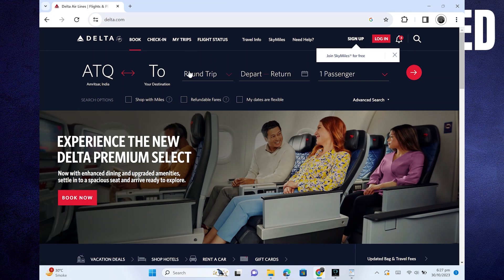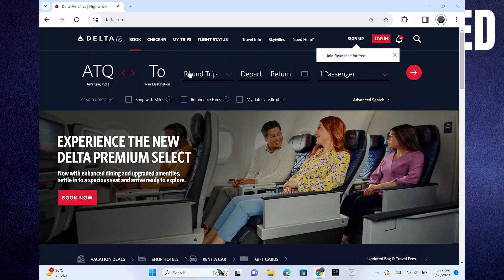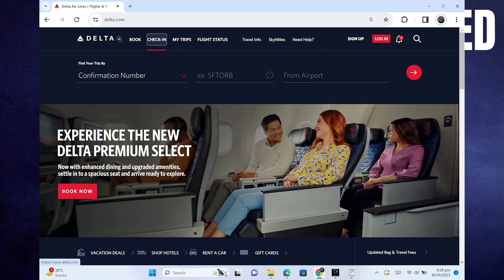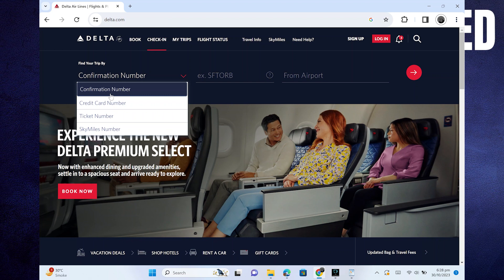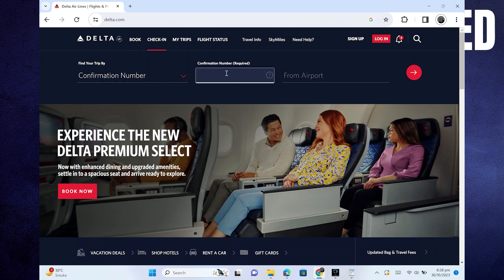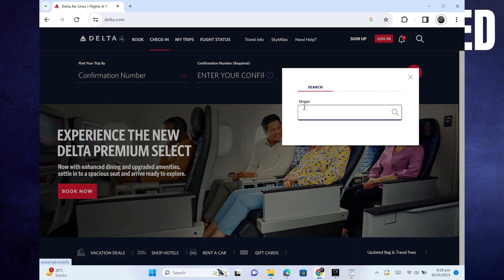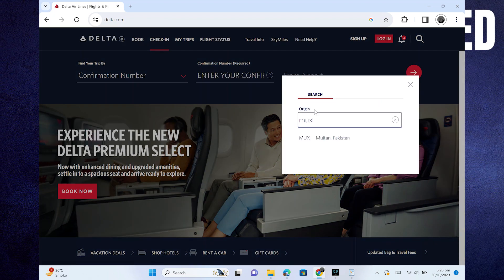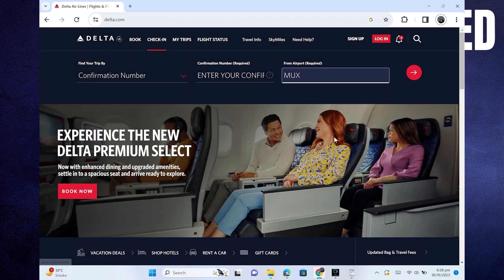How to Add Extra Baggage In Delta Airlines (New Guide 2023)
If you want to know How to Add Extra Baggage In Delta Airlines  then just watch this step-by-step easy tutorial till the end to get the most out of it.